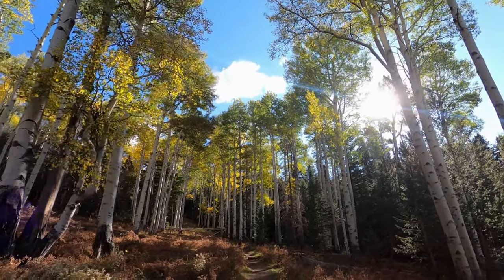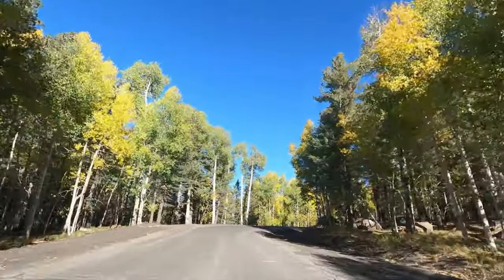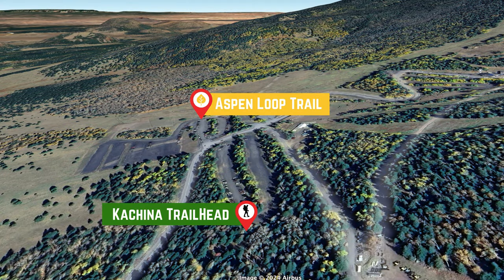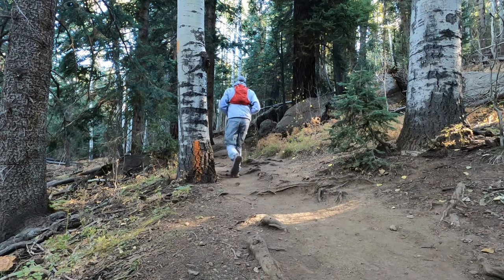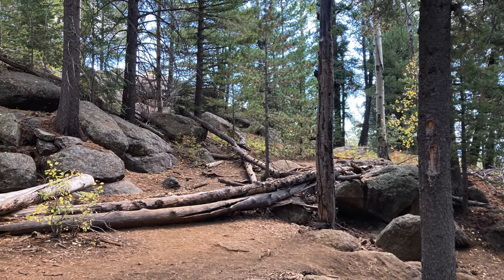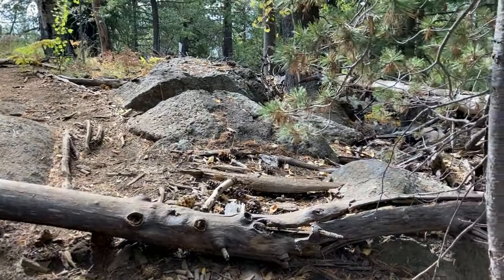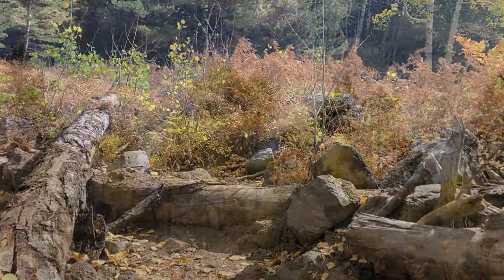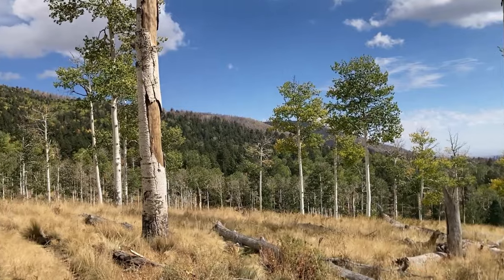Flagstaff Arizona Hikes: Kachina Trail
This video trail guide tour takes you on a scenic hike on the Kachina Trail near Flagstaff, Arizona.

The trail is out-and-back, about 5.2 miles each direction, or about 10.4 miles roundtrip. It winds through thick pine and aspen forests, grassy meadows and provides spectacular views of the peaks in the San Francisco volcanic field---including, Humphreys Peak, the highest peak in Arizona.

I hope you enjoy this video trail guide and find it helpful in planning your hike on the Kachina Trail!

👍HELPFUL LINKS👍